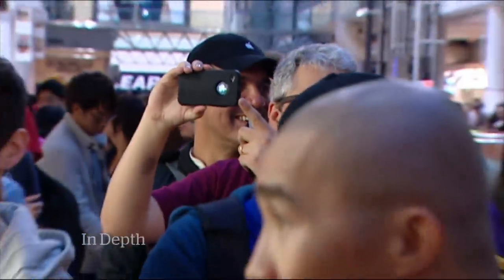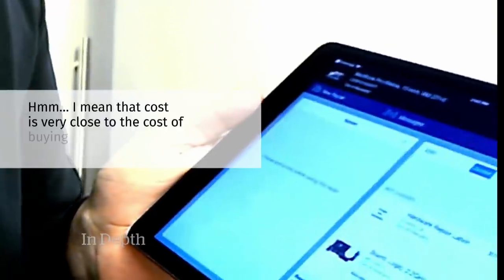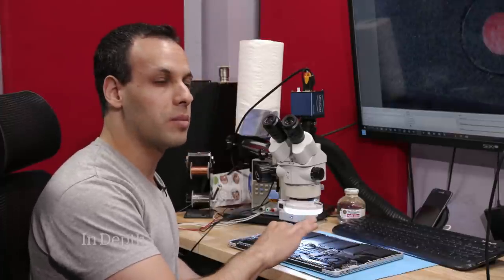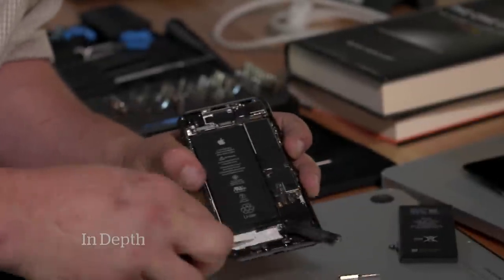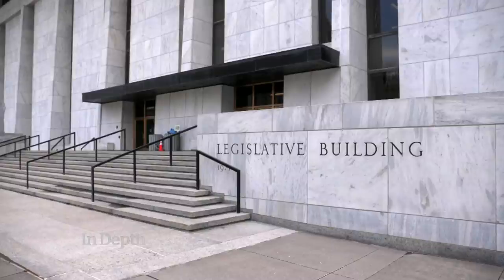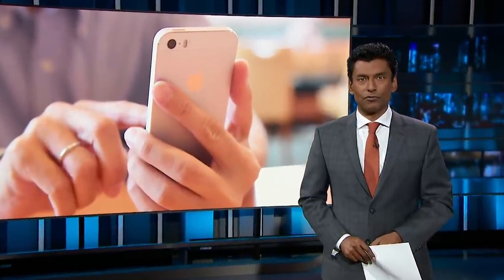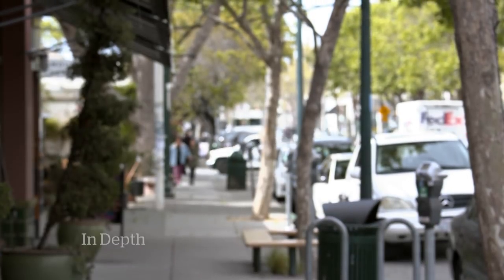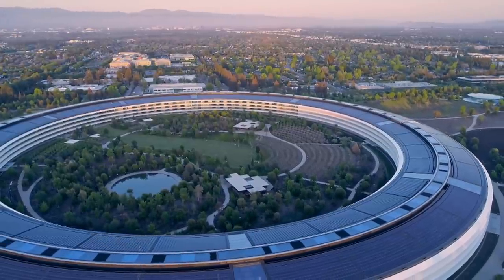Apple under fire for allegations of controversial business practices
The National goes undercover to investigate some of Apple's controversial business practices including allegations of overpriced repair charges and the battery/slowdown scandal.